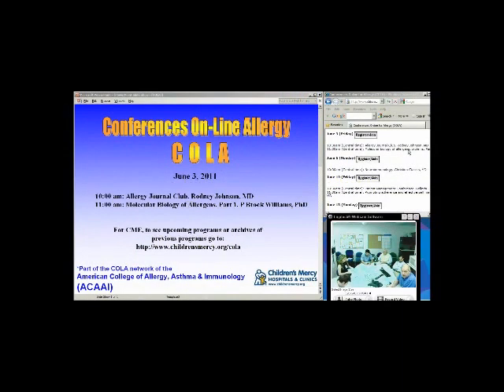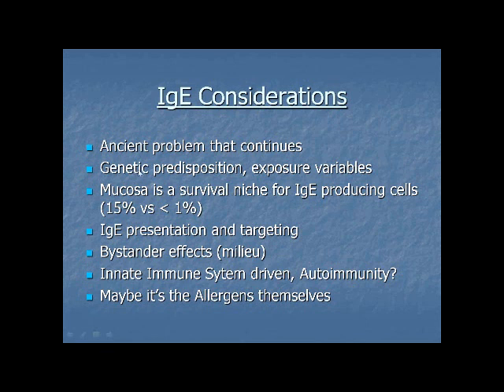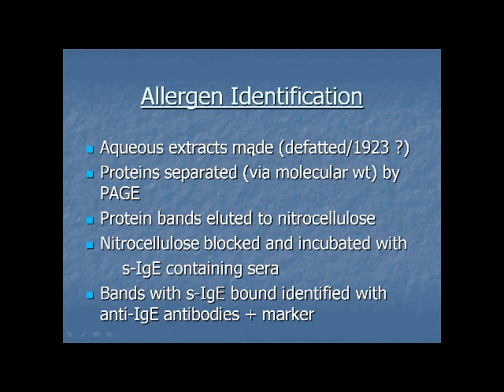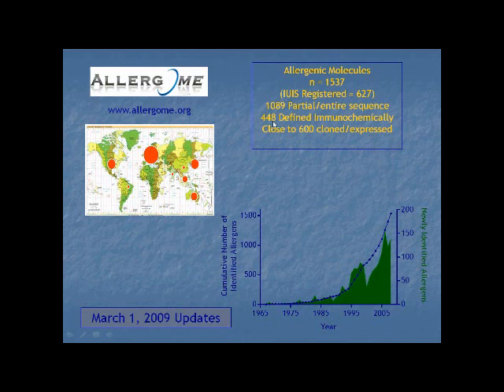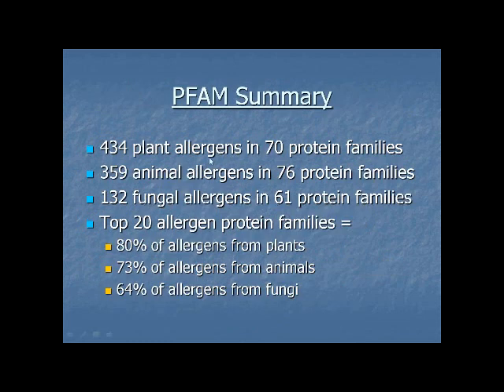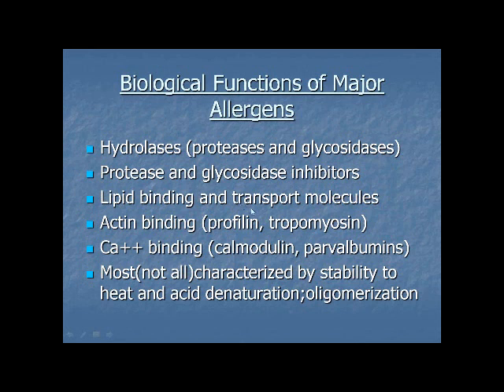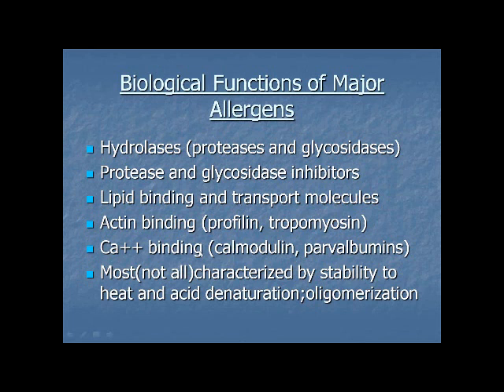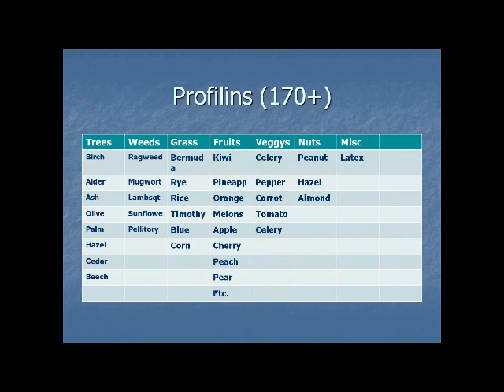Molecular Biology Allergens Part 1 (COLA)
Brock Williams describes what makes a protein into an allergen.